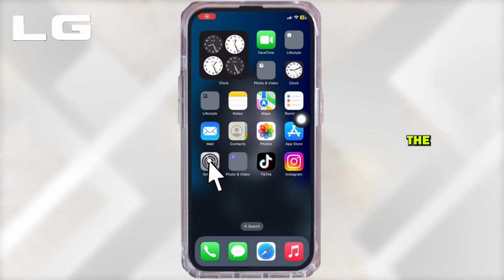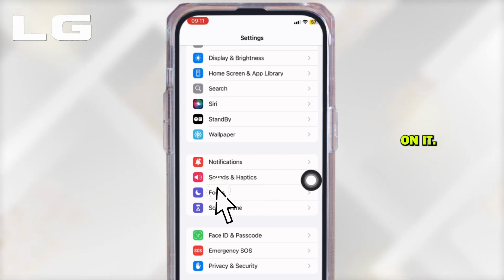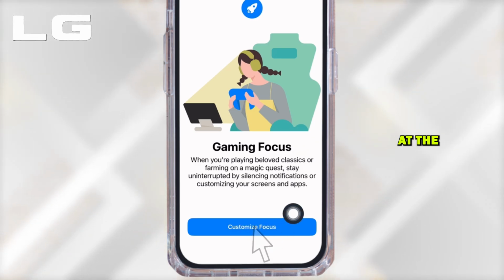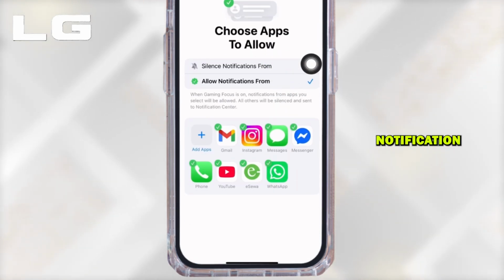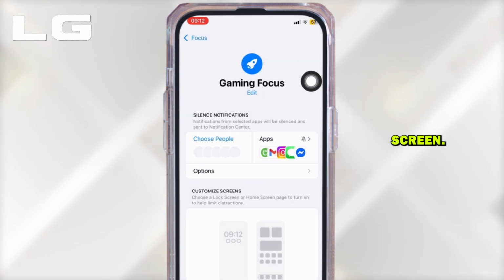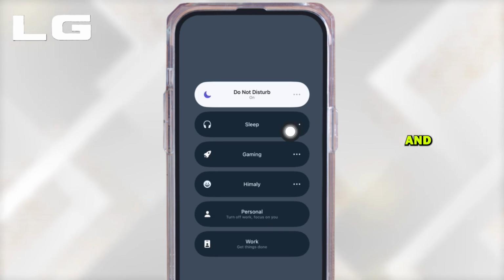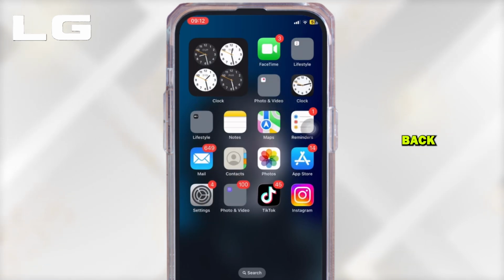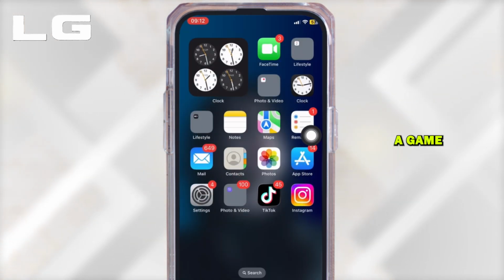How to Turn Game Mode On & Off on iPhone | iPhone Gaming Settings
Want to enable or disable Game Mode on iPhone? In this tutorial, I will show you how to manage Game Mode settings and optimize your gaming experience.

00:00 – Introduction
00:05 – How to Turn Game Mode On & Off on iPhone Step-by-Step